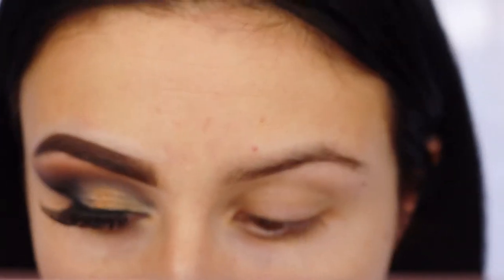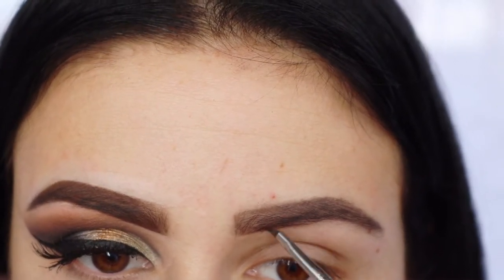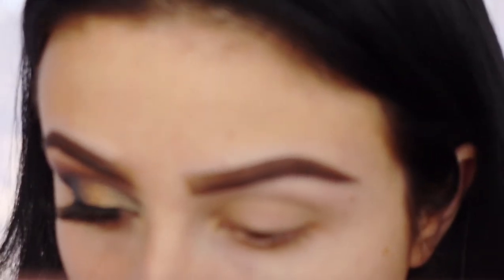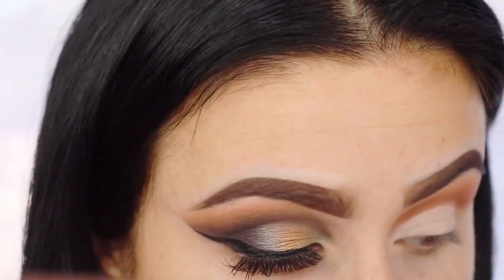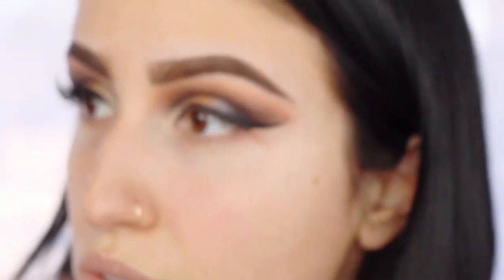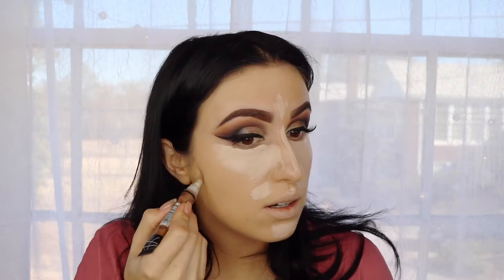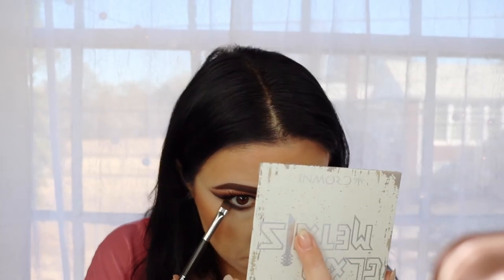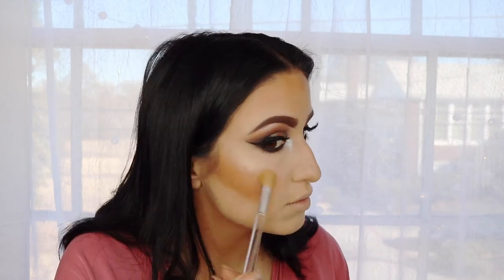FULL COVERAGE MAKEUP TUTORIAL | ggabbzz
FULL COVERAGE MAKEUP TUTORIAL

First tutorial of 2018 ❤️
Hey guys! Wanted to give you a full glam look on my channel. I will show you how I do my instagram brows and full face glam using my boxycharm products! It’s a fairly long tutorial because I wanted to do a video very detailed! Hope you guys enjoy 😊

Ps- still working on my mic issues!

Music is no copyright and is in Creative Commons.
Song: Muciojad - before I sleep
Song by Muciojad on YouTube